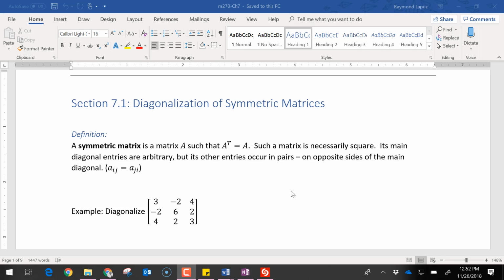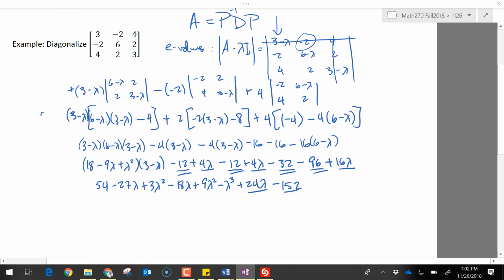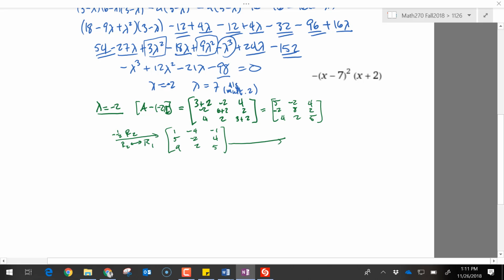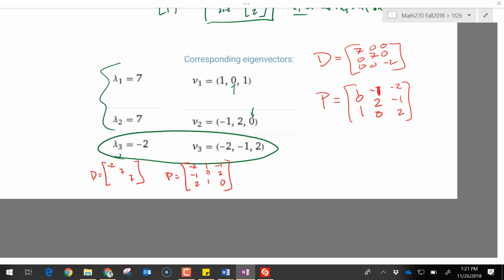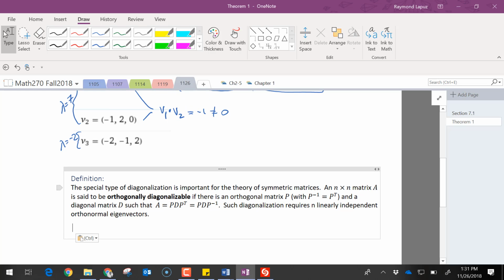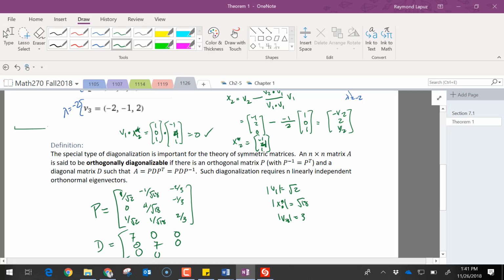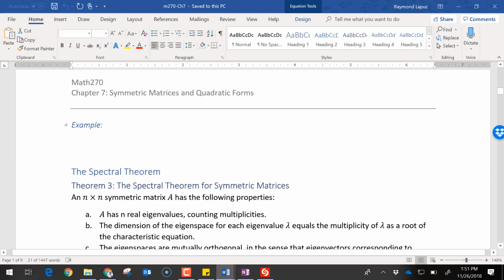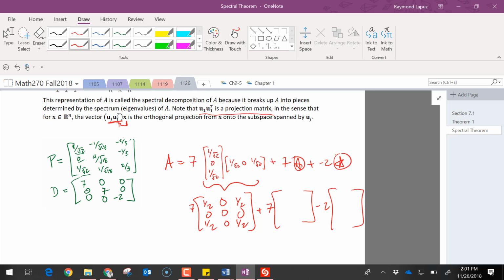1126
Cañada College
Ray Lapuz